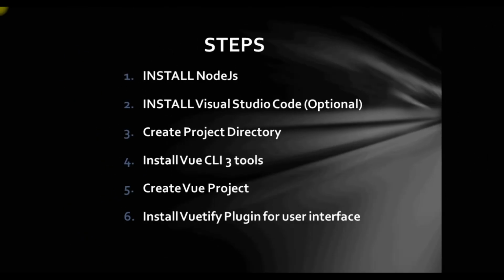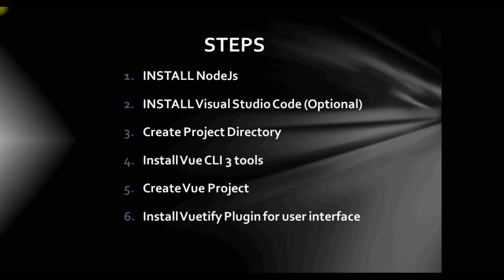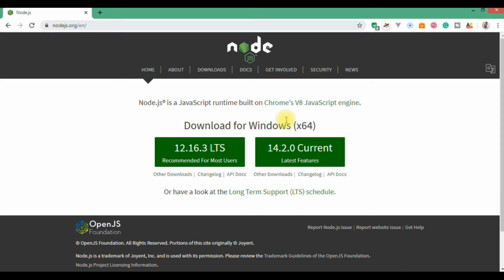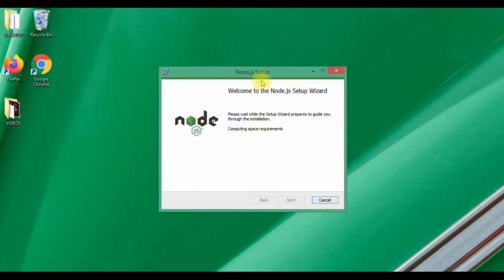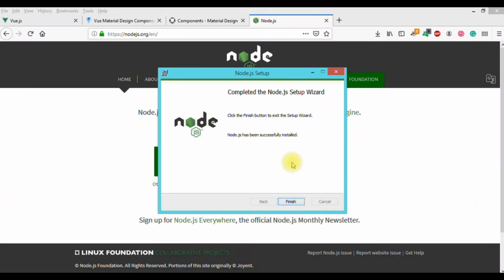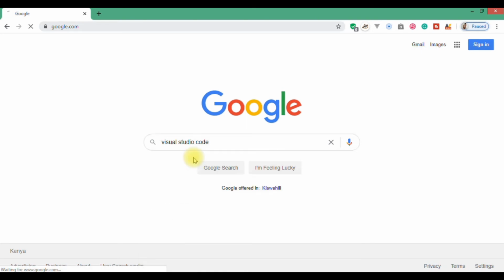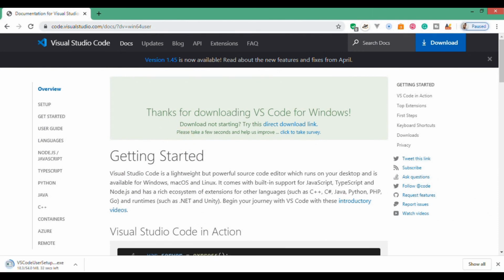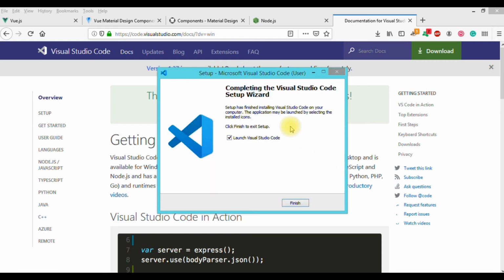Part 3 How to Install Node.Js & Visual Studio Code in Windows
In this video we are going to install Node Js in Visual Studio Code.
In this video, we are going to install nodejs on windows 10 globally.
install node on windows 10
install npm ubuntu 18
install node in ubuntu 16.04
install node latest version ubuntu
install axios react native
install node js linux mint
install nodejs 8 ubuntu
eslint install npm
windows install node and npm